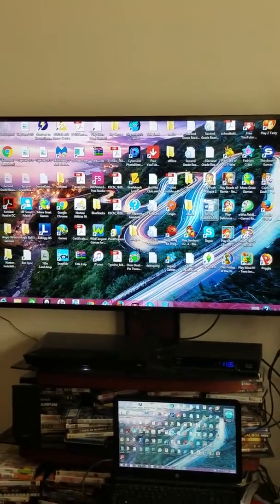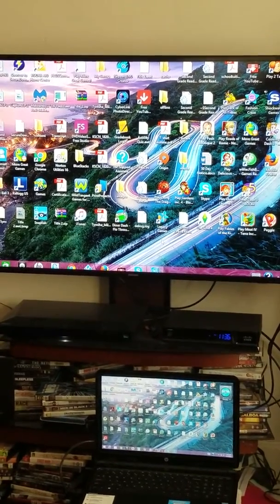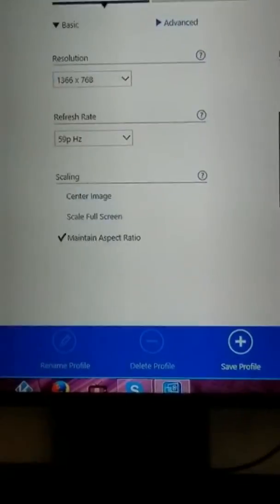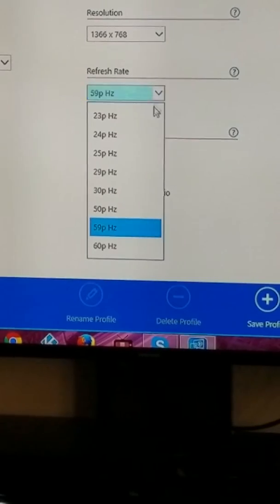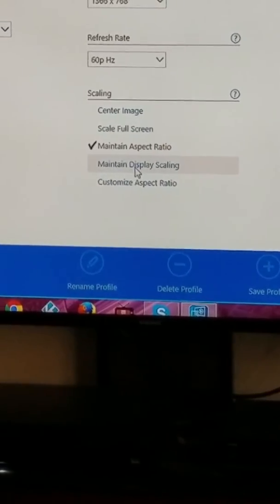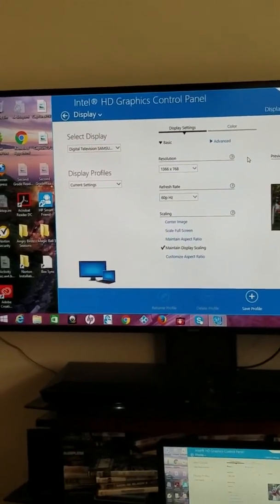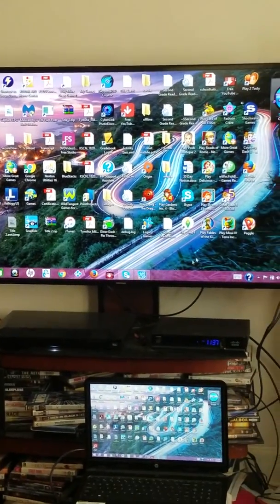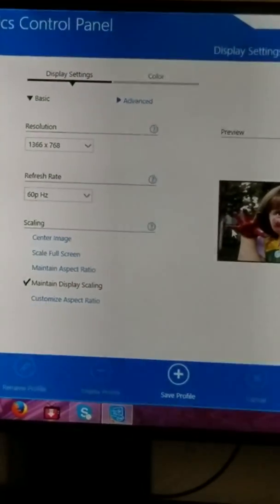Solution To Over Scaling On TV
How to stop over scaling on big screen tvs, while using your tv as a PC monitor